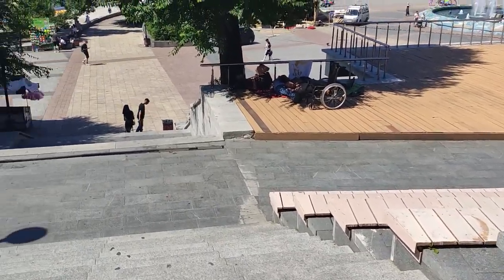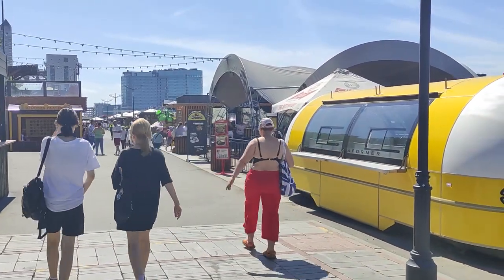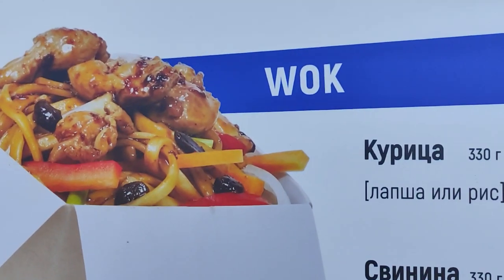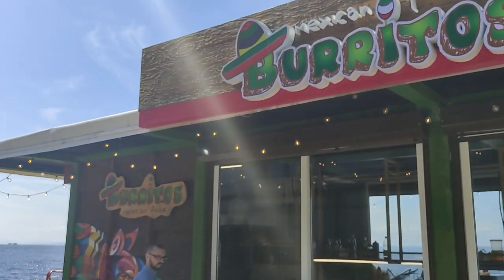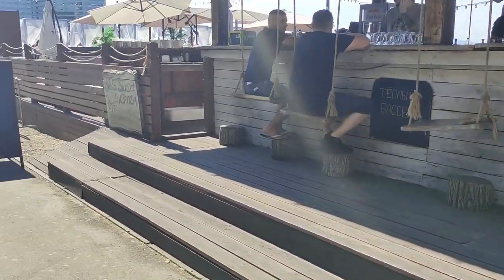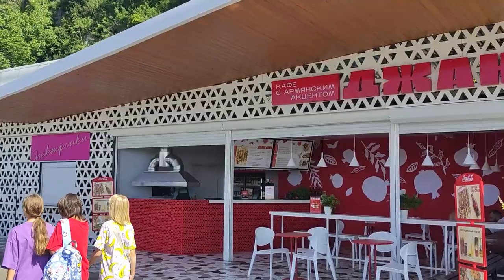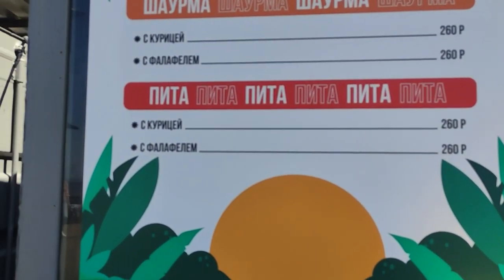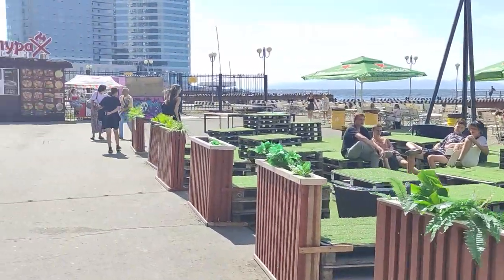Russian Street food and fast food on the Famous quay in russia / Travel in Vladivostok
Hi everyone!
Vladivostok is a Russian city in the Far East of Russia, on the shore of Sea of Japan. This Russian city is famous for its unique vibe, hills, the sea and traffic jams. In the video I will show you unique place in Russia , our the most popular Russian quay and street food with fast food there in Russia.

I wish you all an amazing day!

2) My Binance: 0xc5109617b52a70201abb0935febf7430c6af7ba4
ID of my Binance profile: 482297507

3) My steam login: denis1345122
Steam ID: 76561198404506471